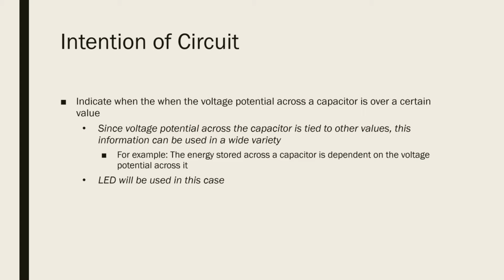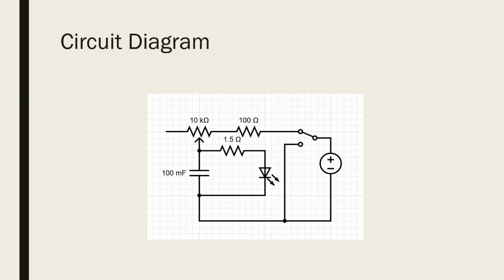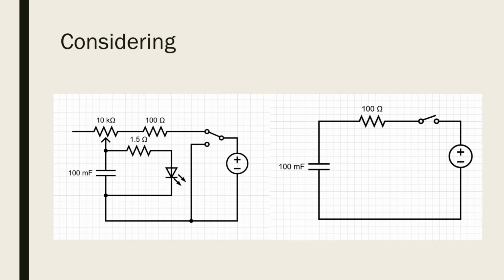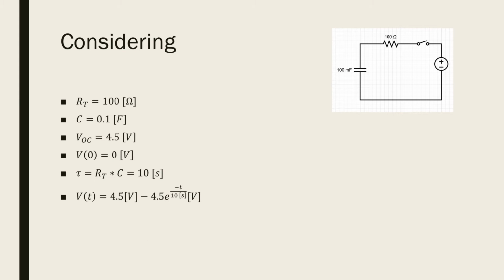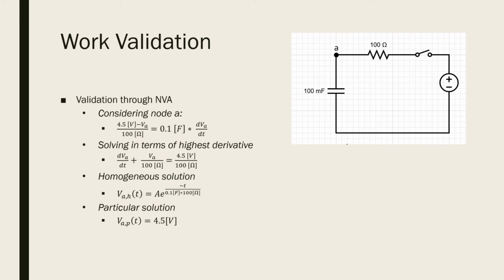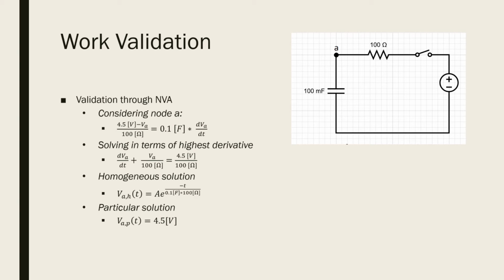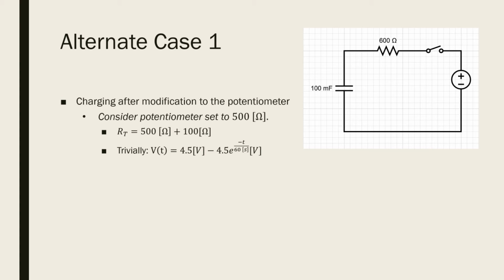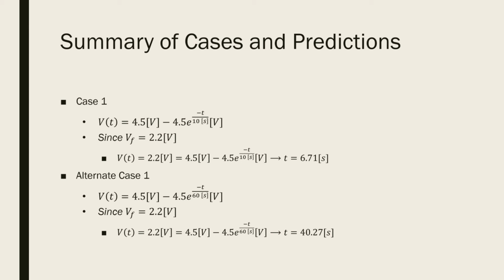MEMS 0031 Project